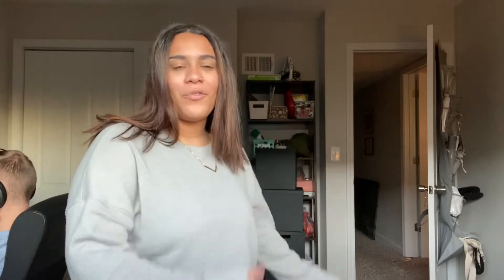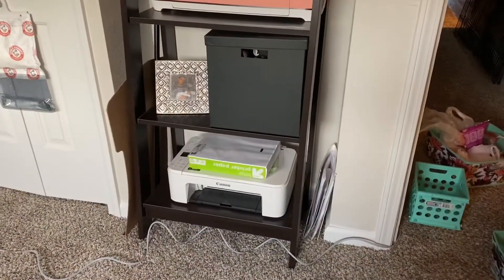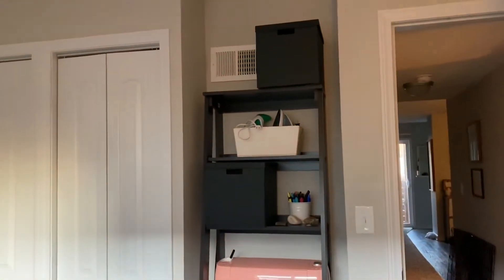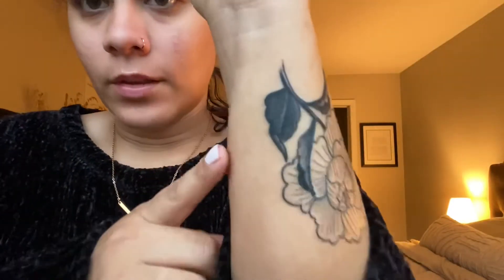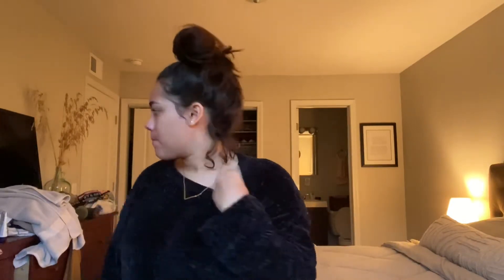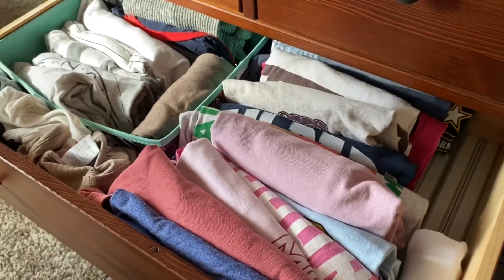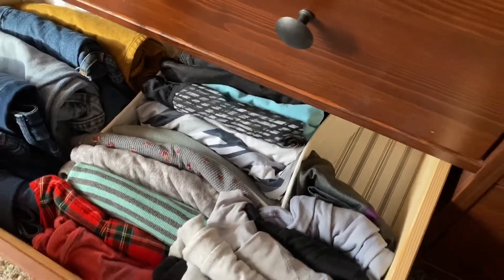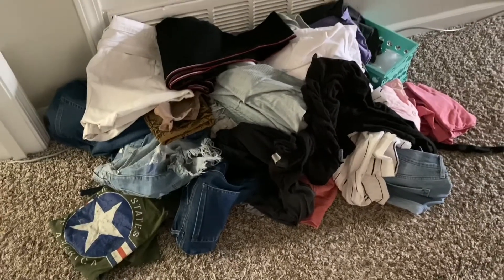NEW TATTOO & minimizing my wardrobe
ABOUT ME
✰ Name- Lenialise
✰ Age- 22
✰ Location- Kansas City, MO